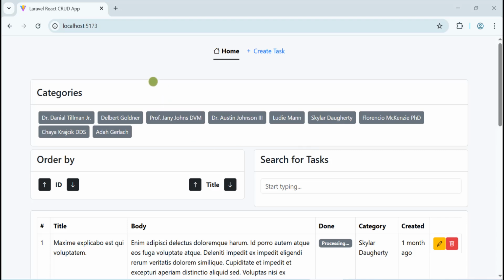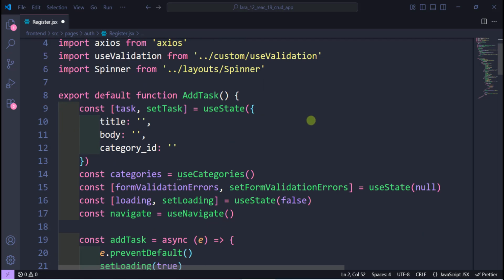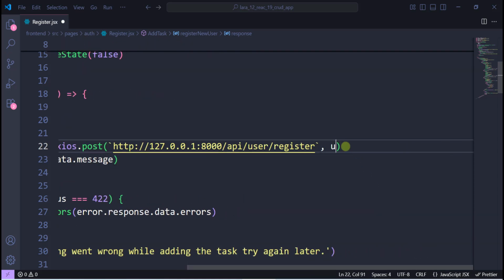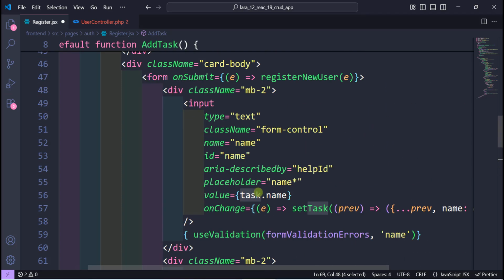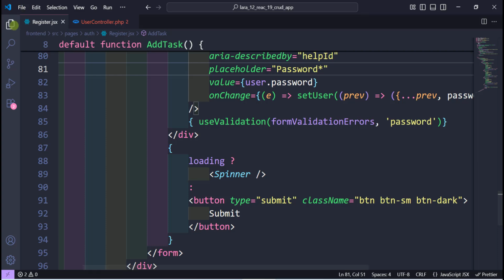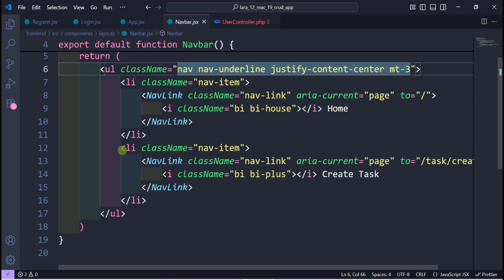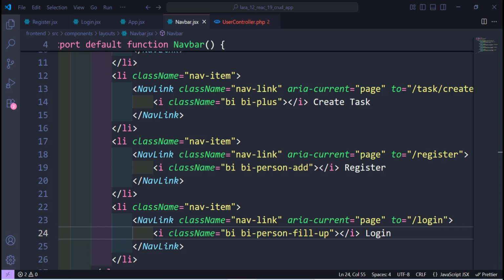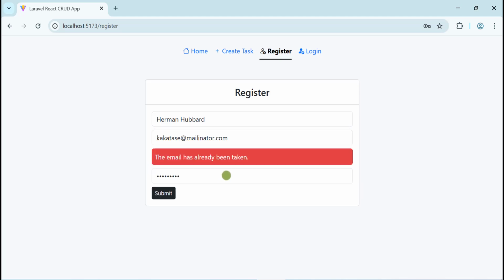Full Stack CRUD App with Laravel 12 & React 19 | Part 20 (Frontend (User Registration))